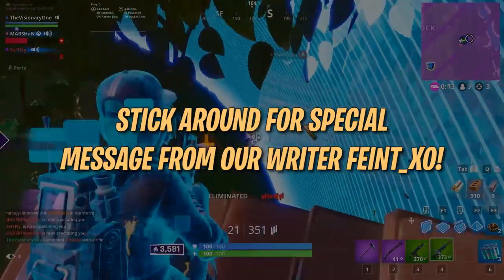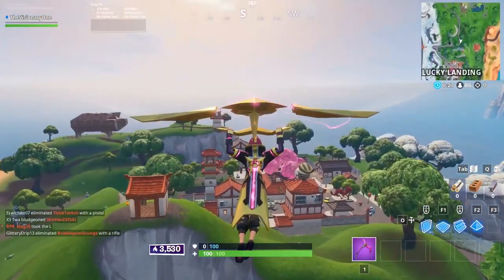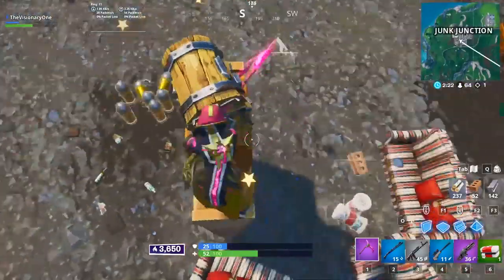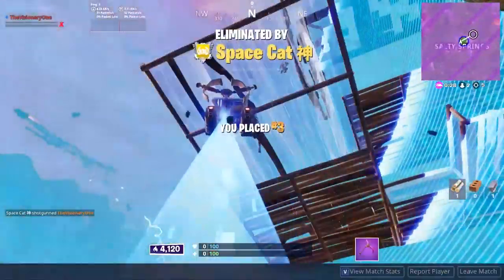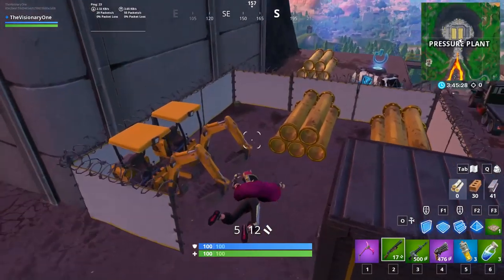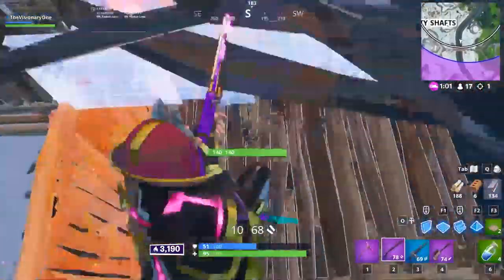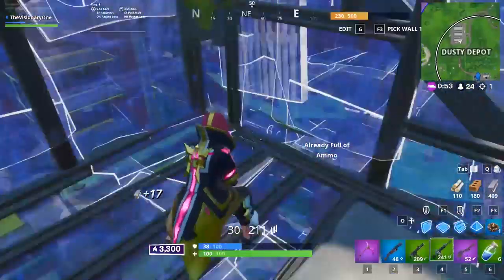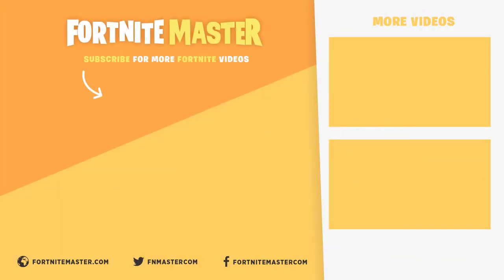5 Tips For Gaining Arena Points in Season X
In this video, we break down five great tips for quickly and consistently gaining points in arena mode. Since the recent arena score reset at the beginning of Season X, players have been grinding to make it to Champion League as quick as possible. If you haven’t made it to Division 8 yet, but still want to, or if you want advice on how to maintain your spot in Champion League, these tips are for you!

1 - 0:43 (Choose and learn your drop spot thoroughly)
2 - 6:33 (Know your rotation routes)
3 - 9:41 (Pick the right fights)
4 - 11:31 (Play for placement points)
5 - 13:07 (Secure a safe spot in late-game)